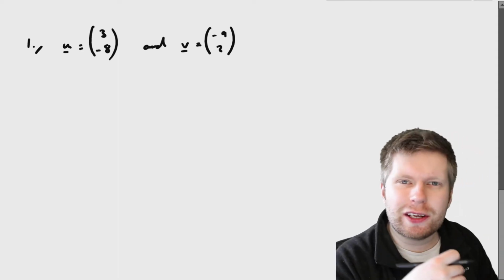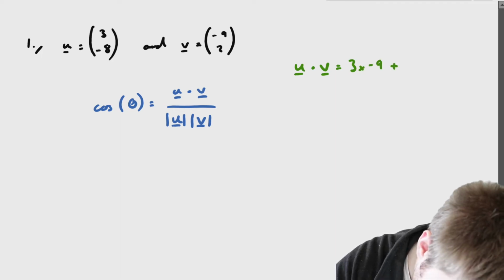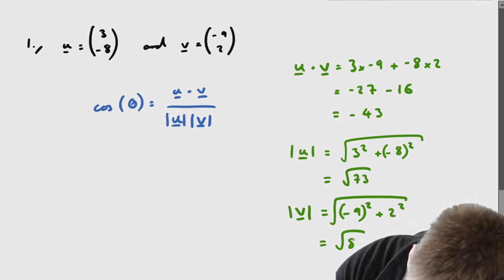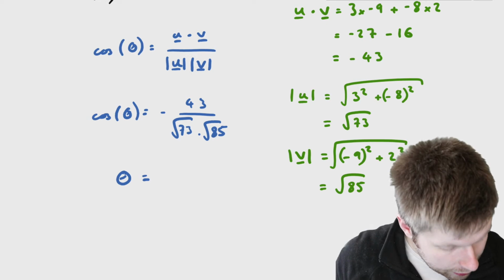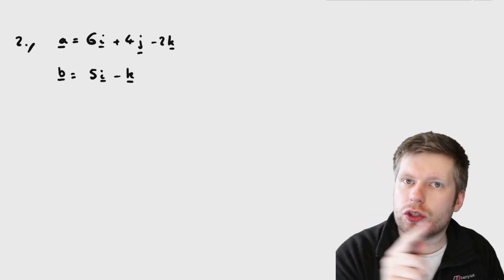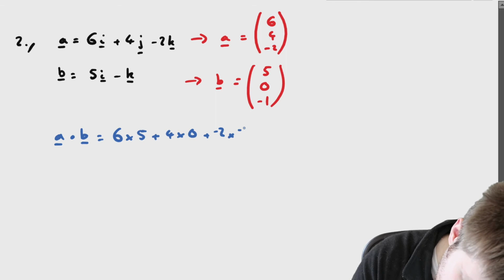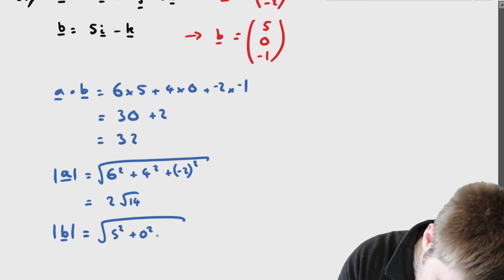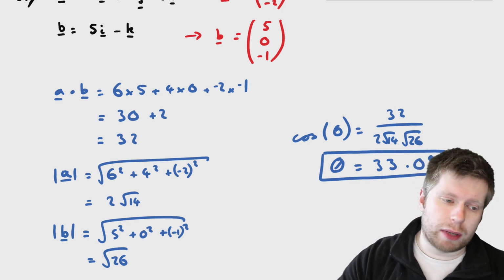2 Vectors Examples: Scalar/Dot Product